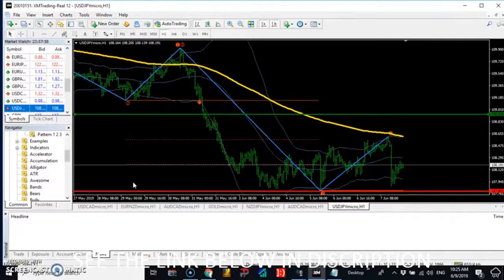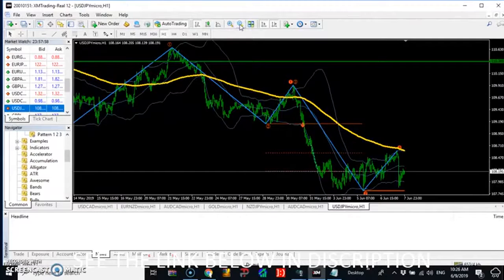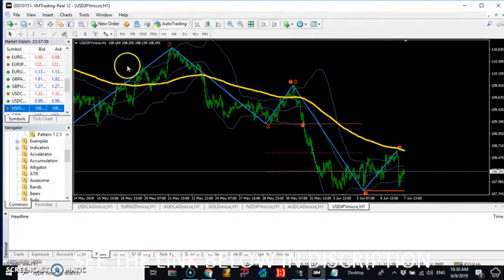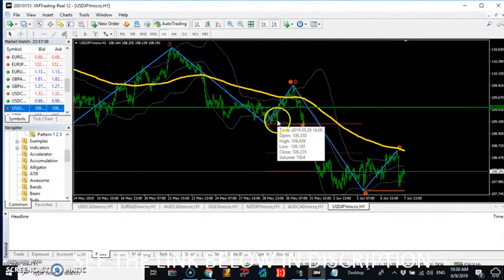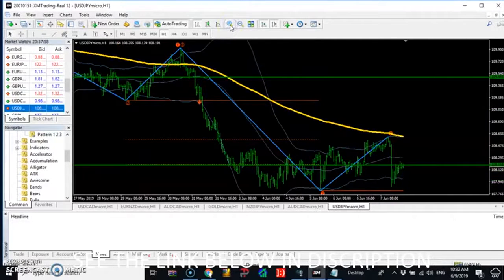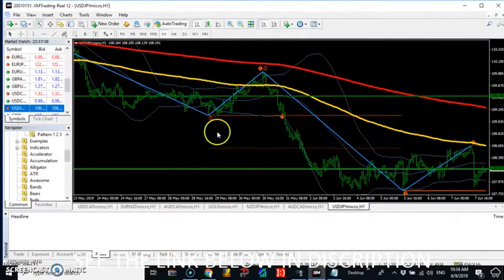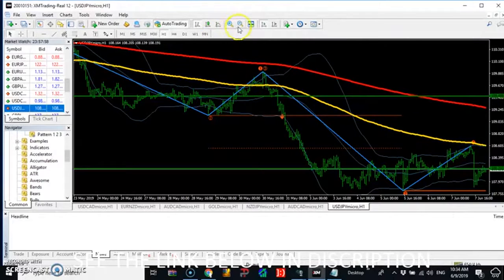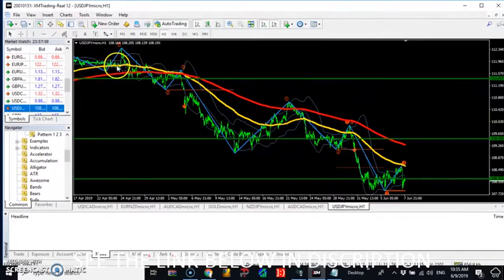How To Make $1000-20000 A Day From Forex Trading BY ONLY LOOKING AT THE SCREEN